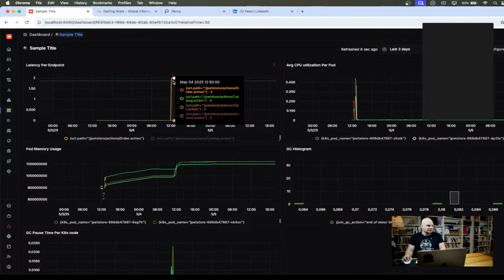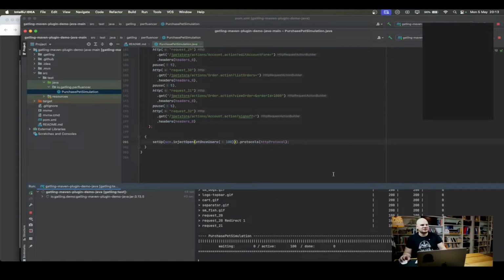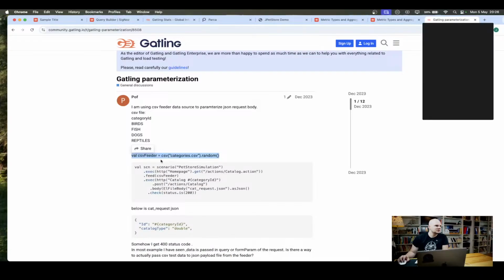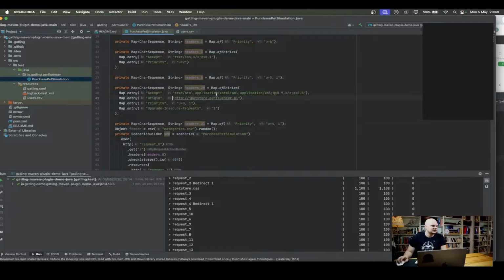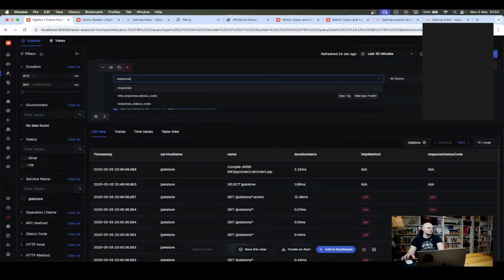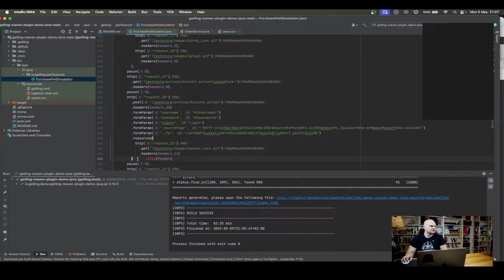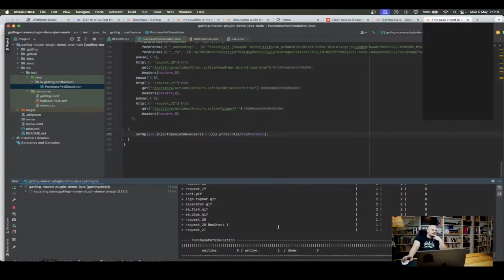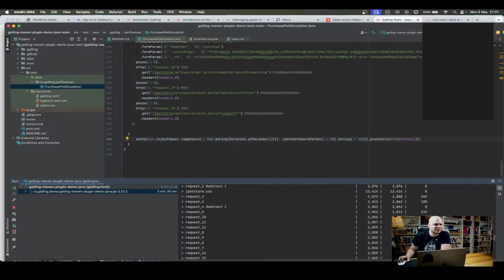[Live] Debugging my First Test With Gatling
Continuation of our work in test development of the JPetstore

With Gatling

We'll cover the profiling and debugging techniques
Parameterise our test
Probably also go through the code